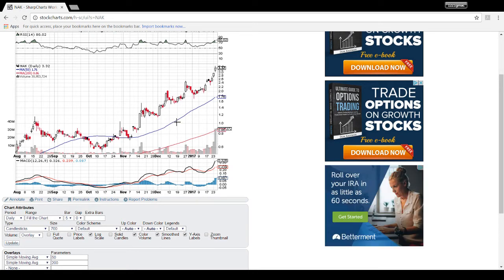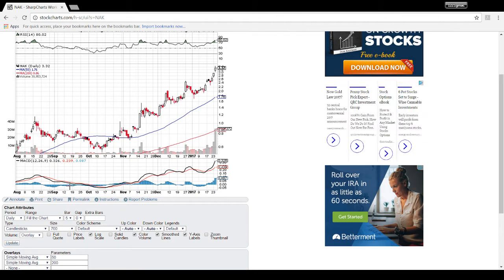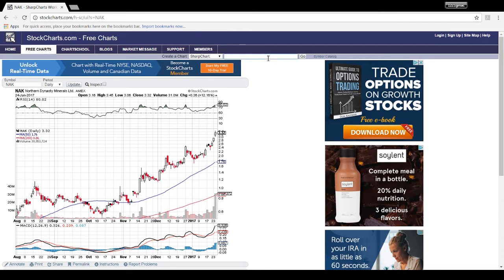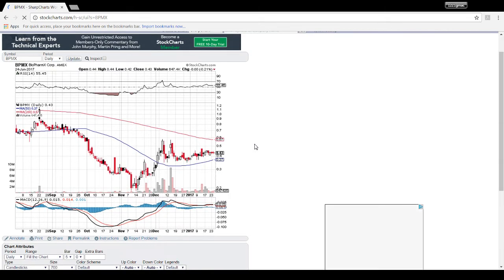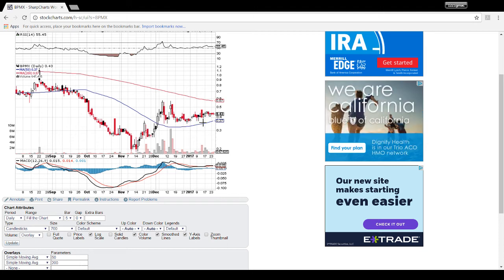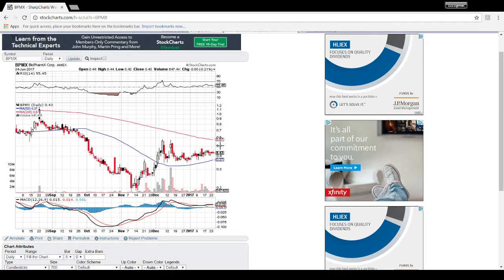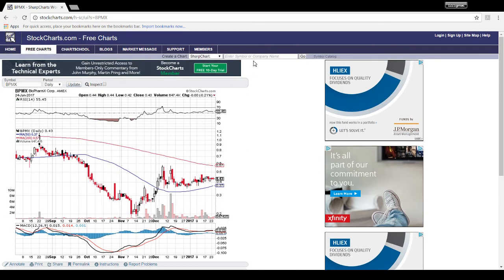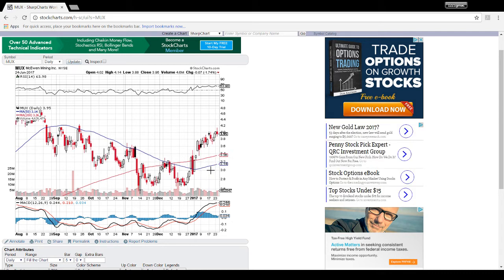Technical Analysis Episode 4 How to Use MACD Indicator.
This video shows you how to use the MACD momentum indicator to help you to determine whether the stock is going to be trending up or down.